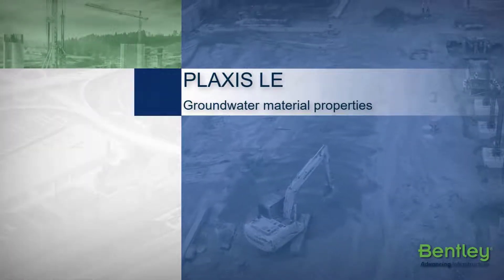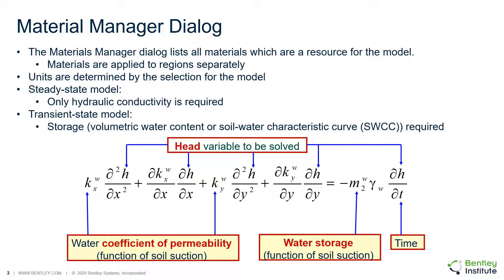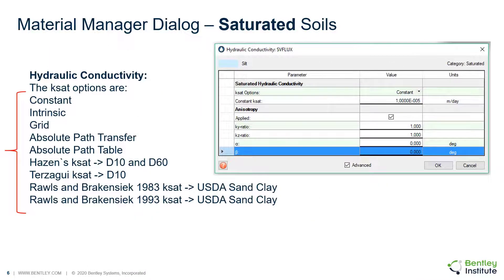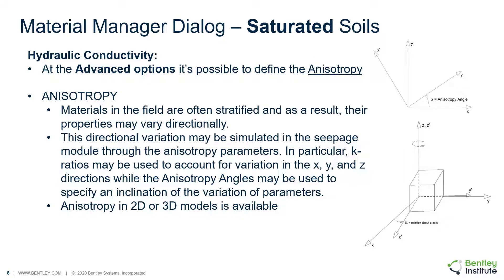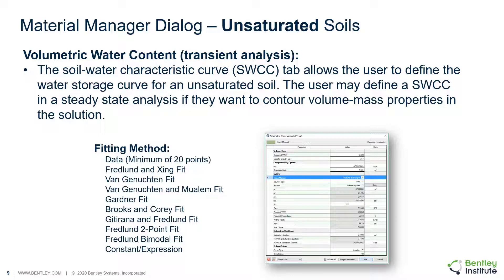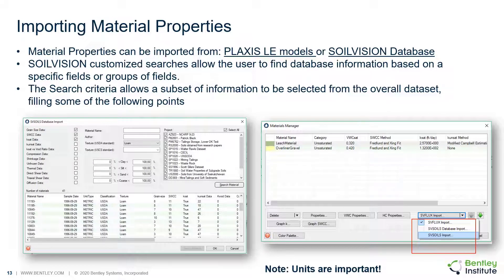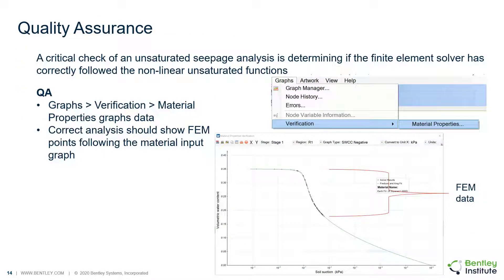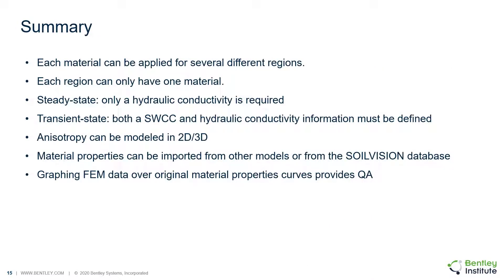Material properties - 2D/3D Seepage analysis with PLAXIS LE (3/11)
"Seepage analysis requires the input of hydraulic conductivity (steady-state) values as well as a storage curve (transient analysis). This video describes the material properties required as well as methodologies for estimating such properties if laboratory-measured values are not available.

This is the third video of the training [Unit 3] PLAXIS LE Seepage Analysis."